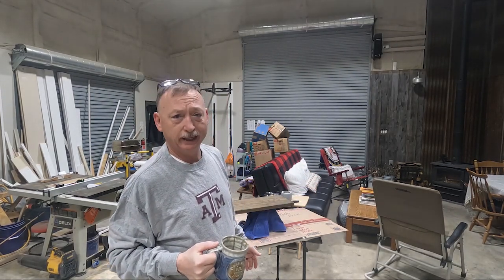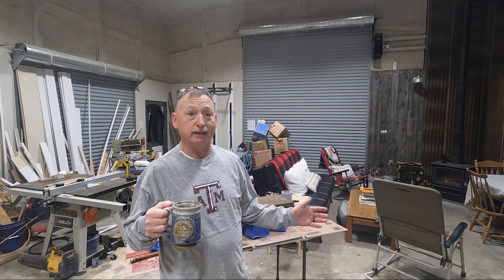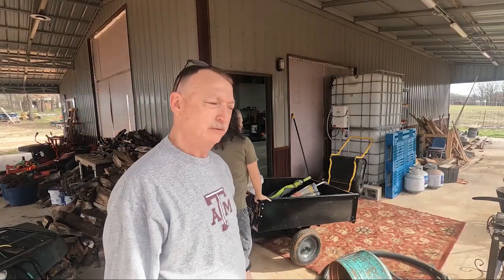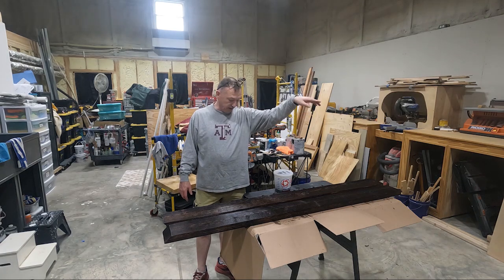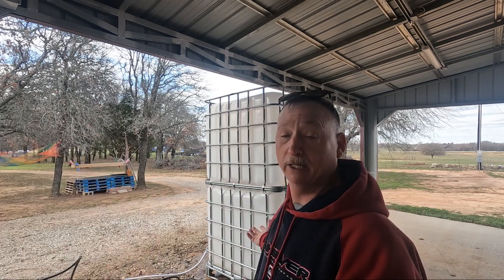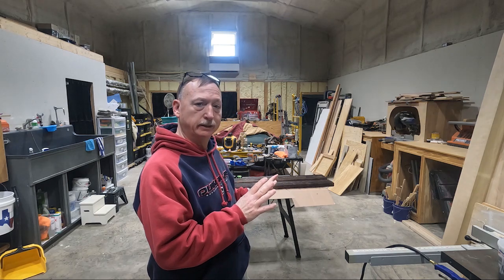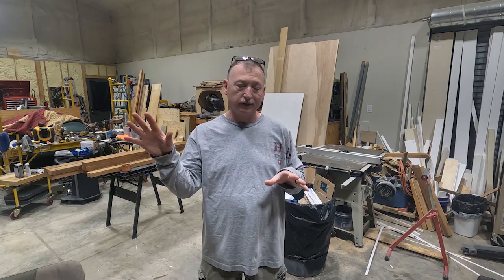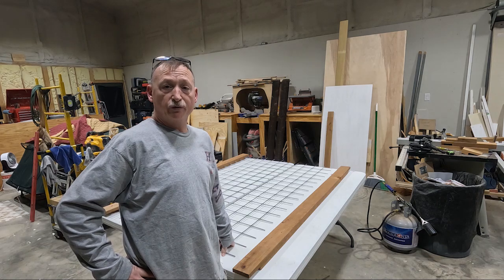Living Cooper - Property VLOG - Shower's Gone! Niche Seat and a Gate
Niche Seat and a Gate.  Come on along with us on our journey developing our property.